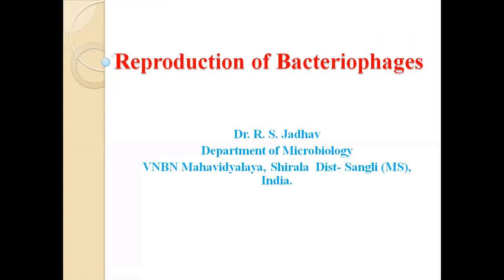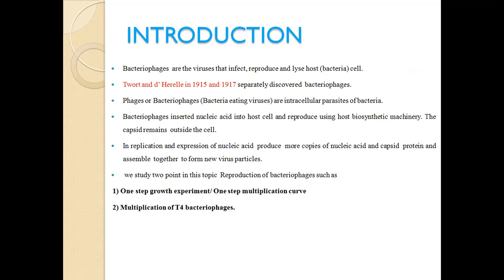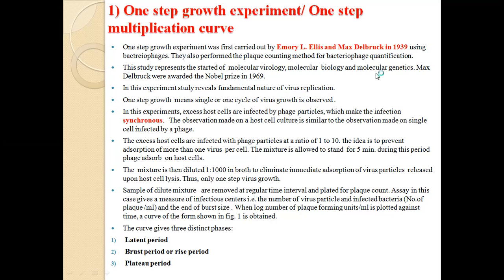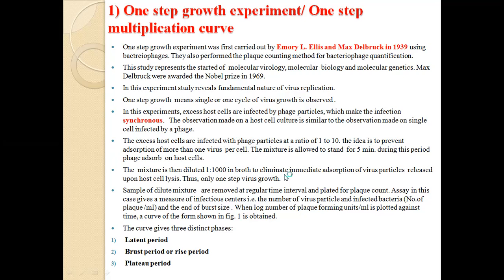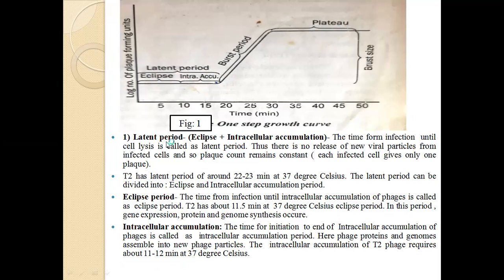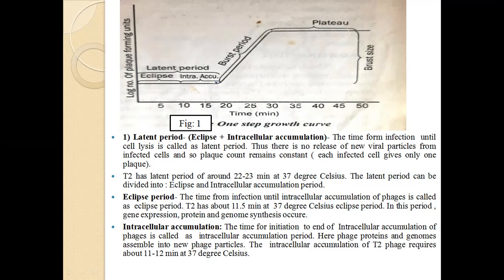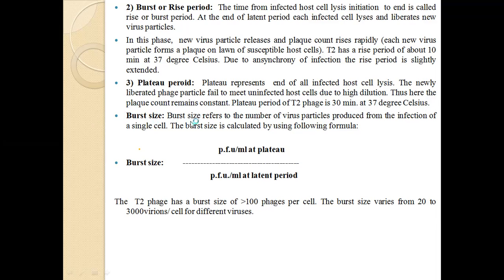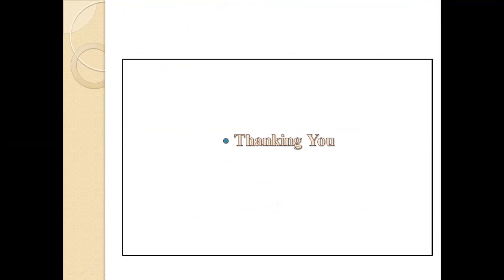Reproducton of Bacteriophage: One step growth cure//Lakshya Academy// Dr. R. S. Jadhav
Reproducton of Bacteriophage